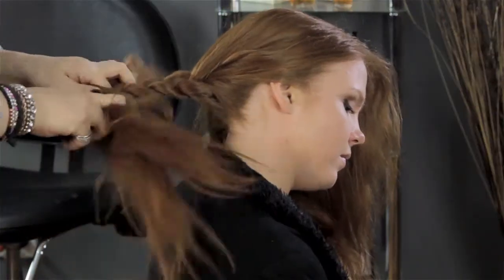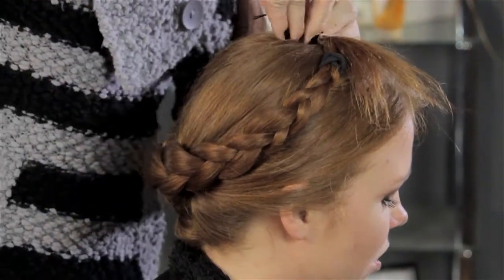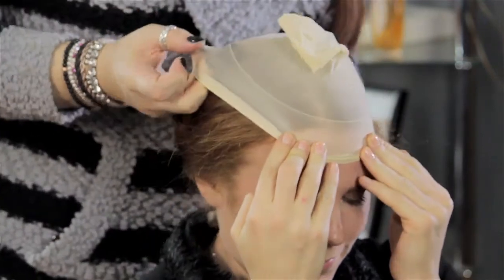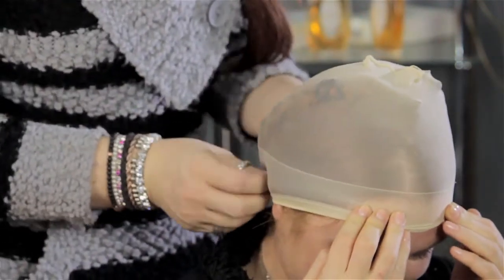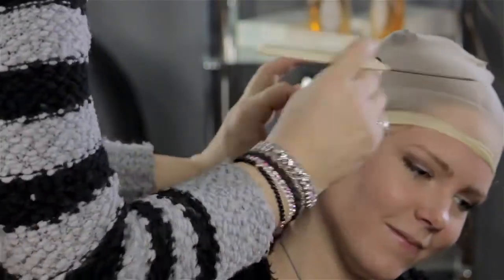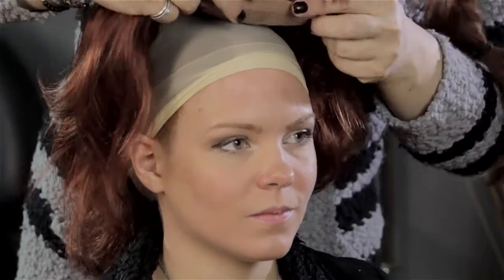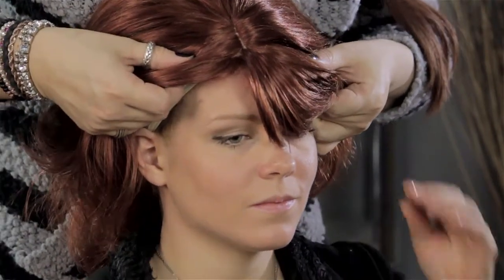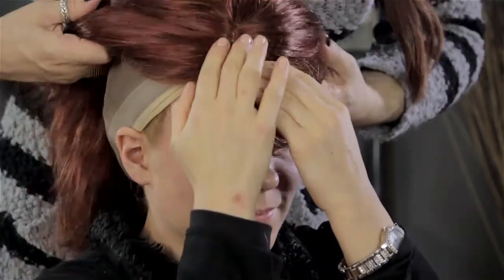How to Apply a Wig : Hair Magic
Applying a wig is something that you need to do by first getting your hair under control. Apply a wig with help from a professional hairstylist, makeup artist, Sebastian-trained educator and instructor of hair and makeup at a New York State-licensed facility in this free video clip.

Series Description: There are a practically limitless number of ways that you can choose to style your hair depending on your preferences. Learn all about hair magic with help from a professional hairstylist, makeup artist, Sebastian-trained educator and instructor of hair and makeup at a New York State-licensed facility in this free video series.